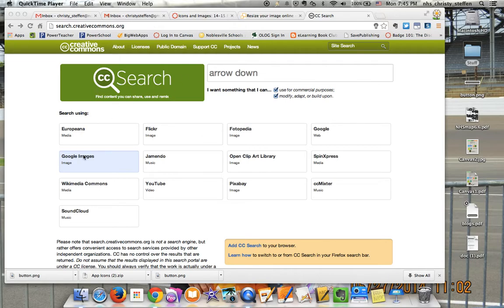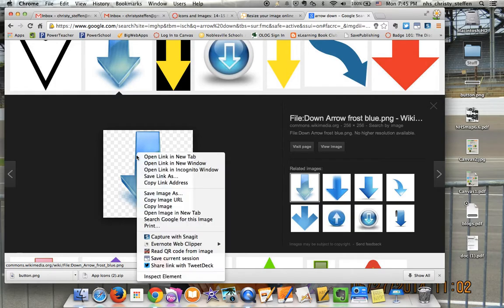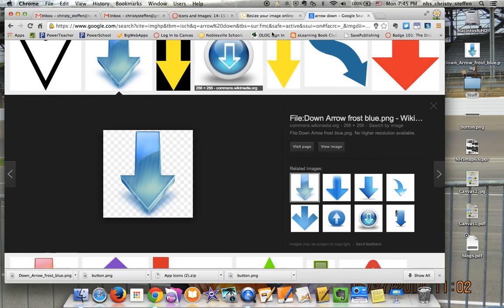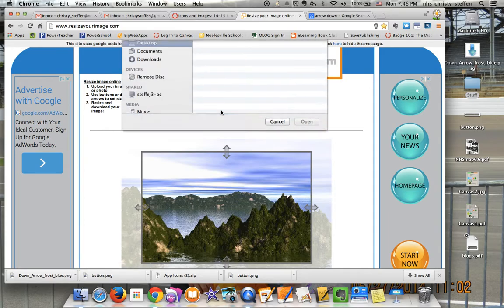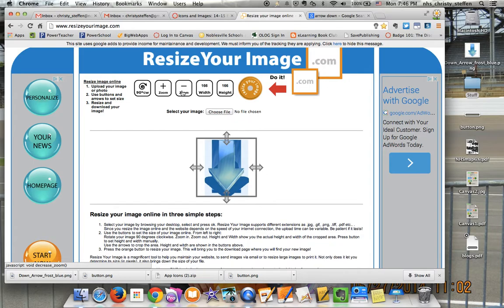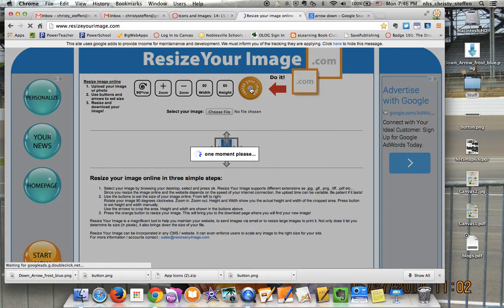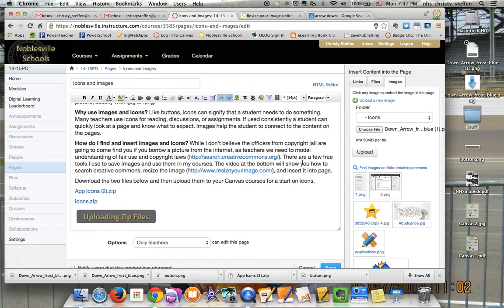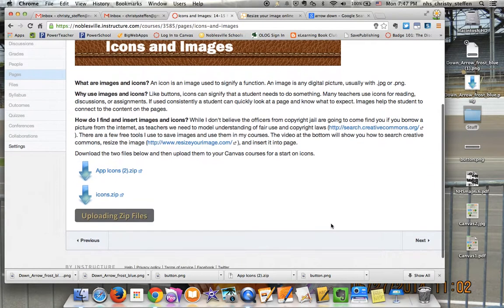How to use CreativeCommons to find images for your Canvas Course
Recorded by Christy Steffen